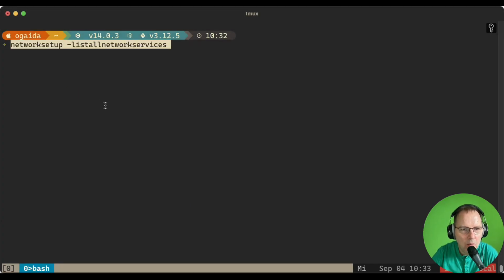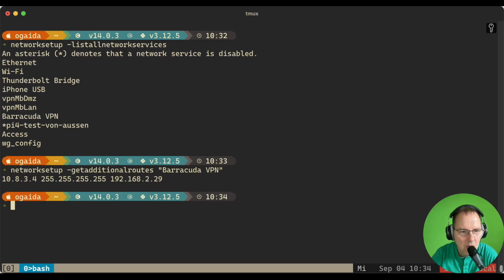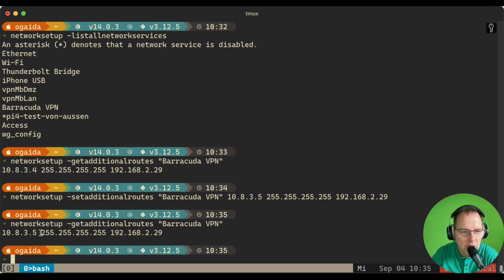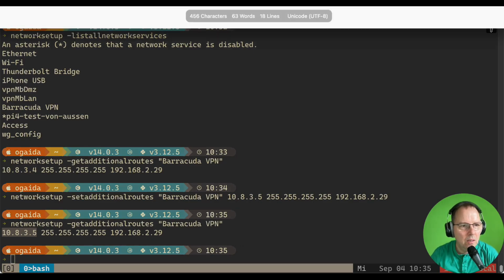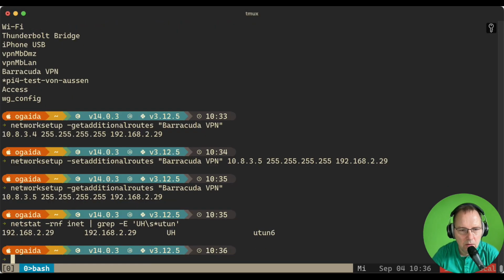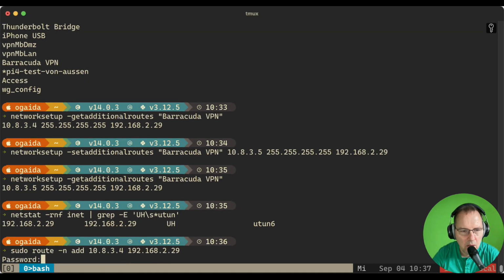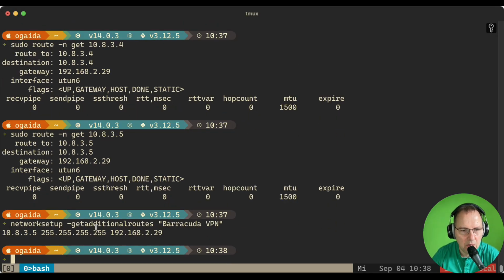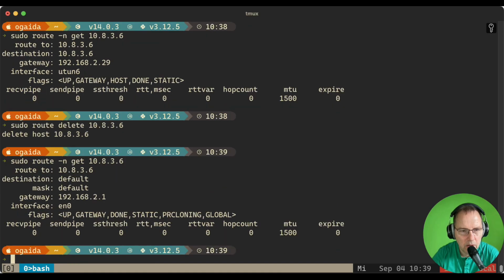how to setup different host routes on a mac